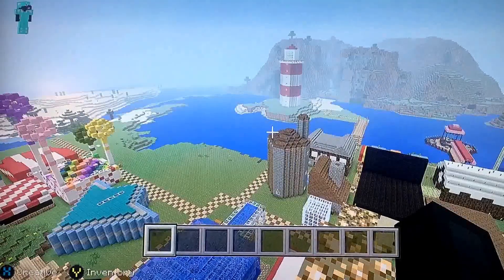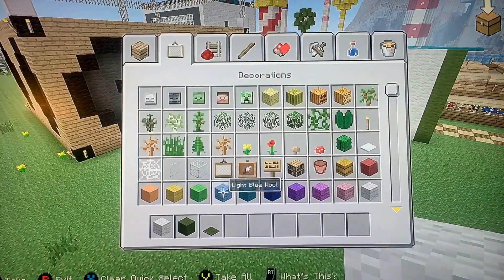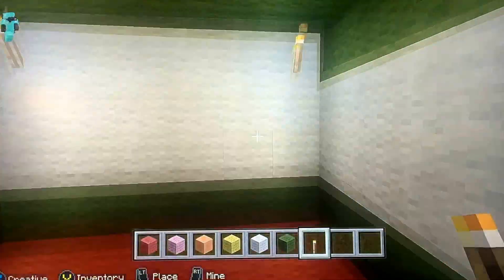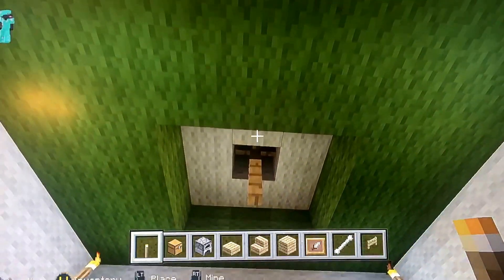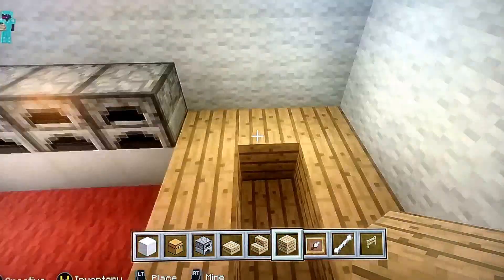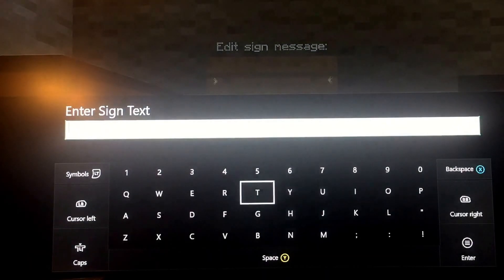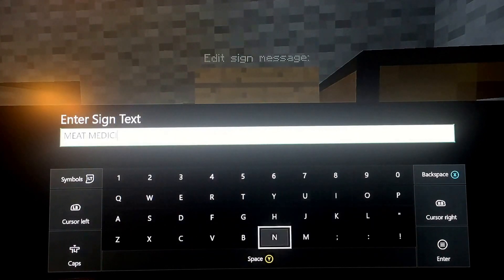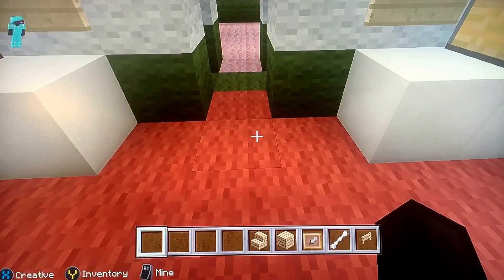Stampy's lovely world update and building the Vet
In this Video I show the new shops in my remake of Stampys World and I build Stampys newest build The Vet.  Everyday Minecraft videos coming soon hopefully in Dec. Recorded via YouTube Capture